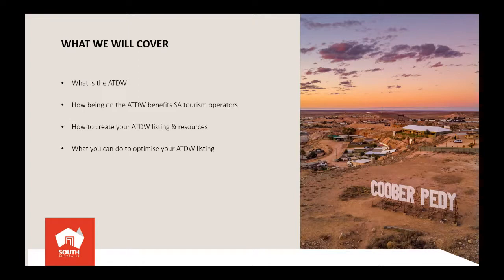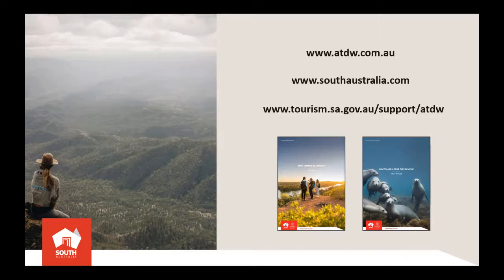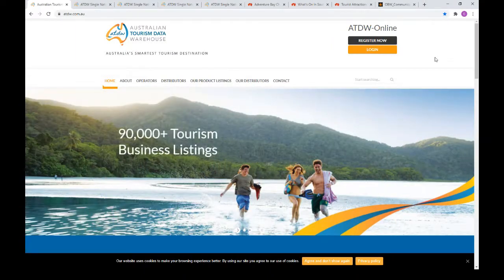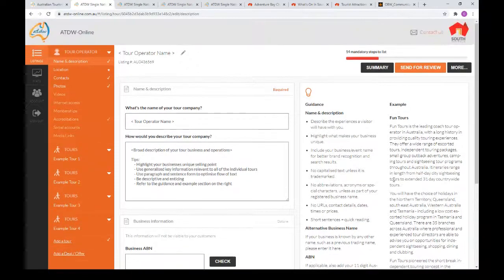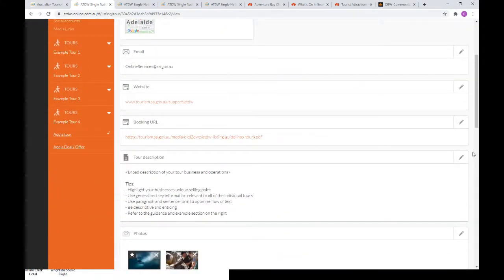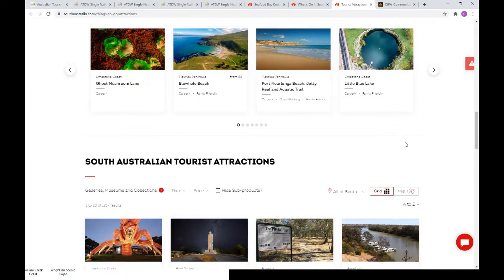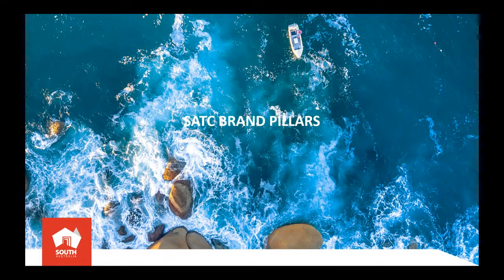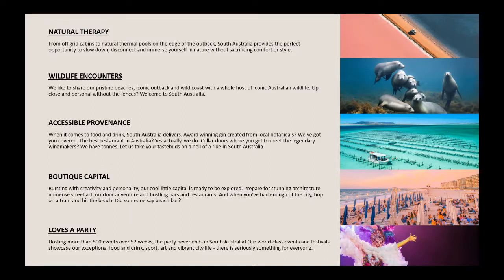ATDW Virtual Information Session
The South Australian Tourism Commission presented a Virtual Information Session on how tourism businesses can use and get the most out of the Australian Tourism Data Warehouse (ATDW). The ATDW is a nation-wide platform available for businesses connected to the Tourism Industry to upload and distribute their information to up to 250+ different websites. Having a listing with the ATDW is the first step to having the tourism business promoted by the South Australian Tourism Commission on SouthAustralia.com and beyond!

The session on 16 March 2021 was presented by Jennifer Schmidt and Catherine Hughes from the South Australian Tourism Commission. The virtual presentation featured an overview of the ATDW, why a tourism business should list their information through the platform, how to create and optimise ATDW listings, and other key information for businesses to be aware of.

Skip ahead to the following conversations:

01:55 | What is the Australian Tourism Data Warehouse?
07:55 | Relevant Websites and Resources
10:10 | ATDW Categories Explained
13:45 | Using the ATDW Platform – Creating, Maintaining and Optimising your listing
28:25 | The Service Type Functionality (for the Accommodation, Tour, Hire and Transport categories only)
35:15 | Deals and Offers Functionality
38:15 | SATC Brand Pillars and Additional Leveraging Opportunities
48:10 | More Digital Marketing Tips
54:00 | Contact Details and Q&A